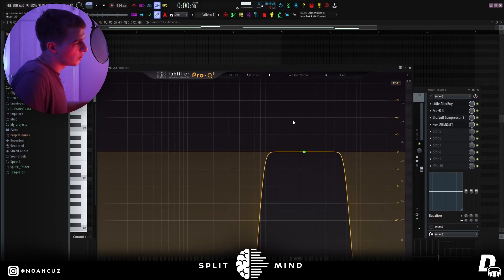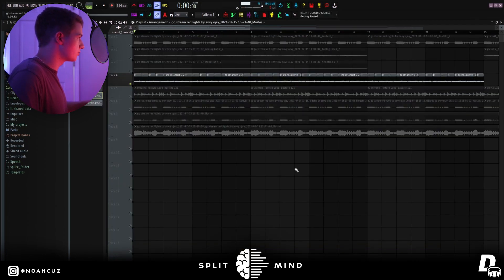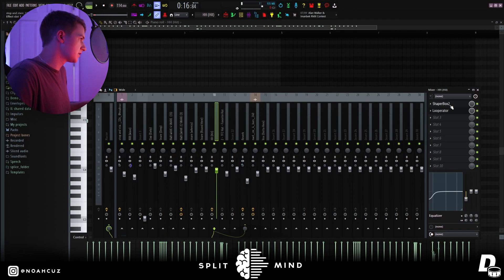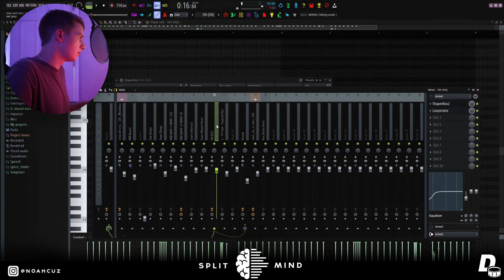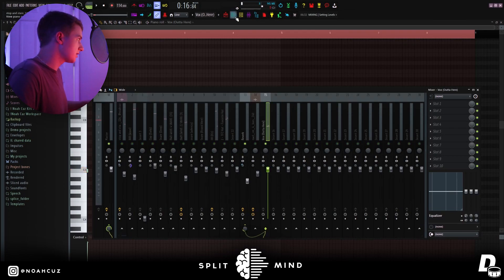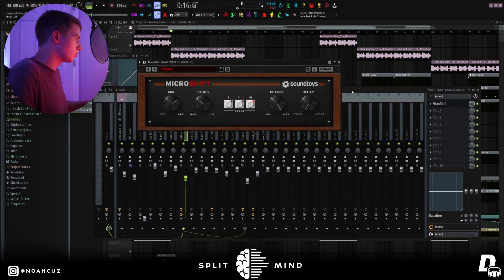How WHEEZY Makes ANTHEM BEATS From SCRATCH | FL Studio 20 Tutorial